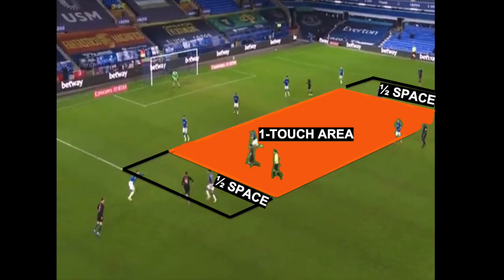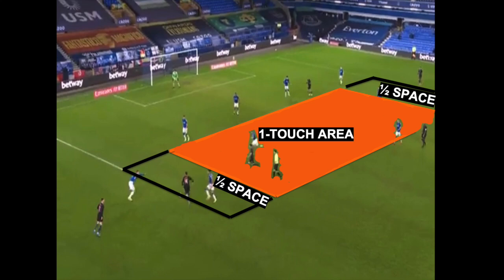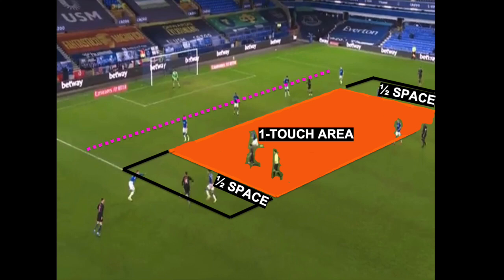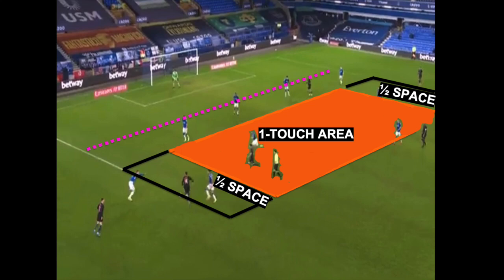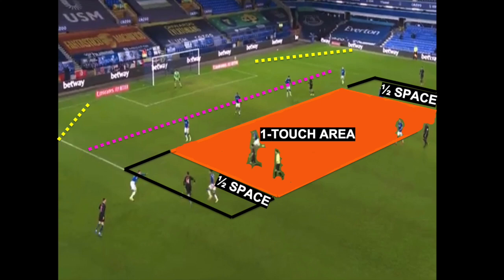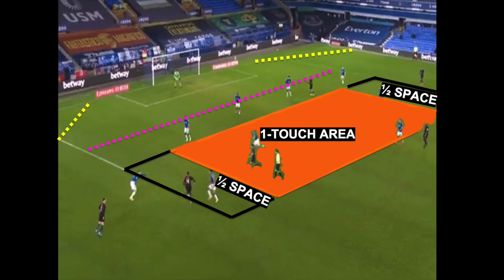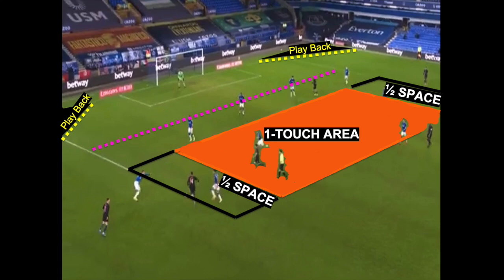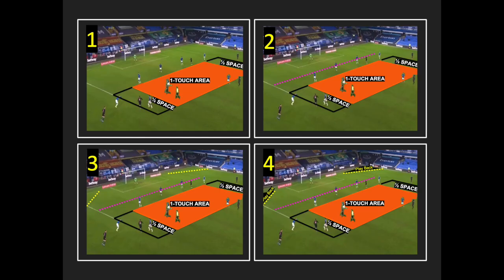Soccer Brain Edition #7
This edition has a progression of attacking game model-specific constraints and various environments to use them in. Sign up for the free soccer brain news letter